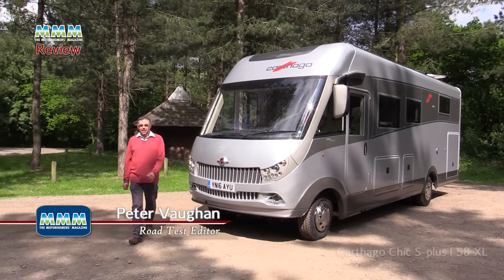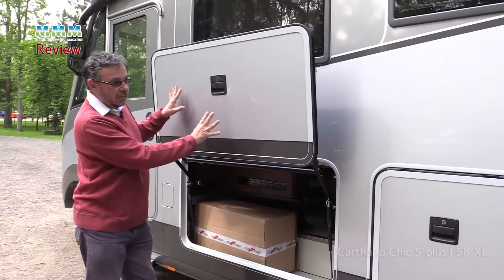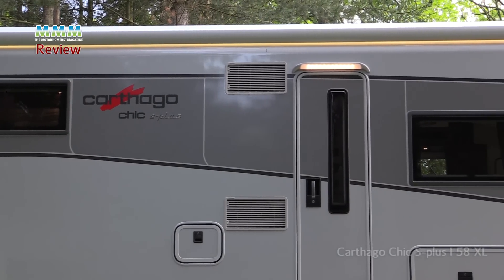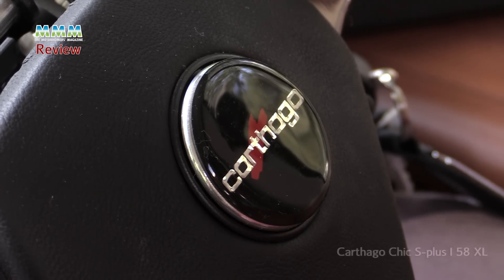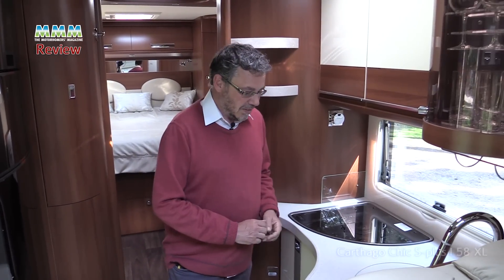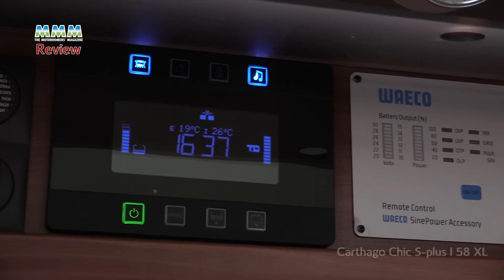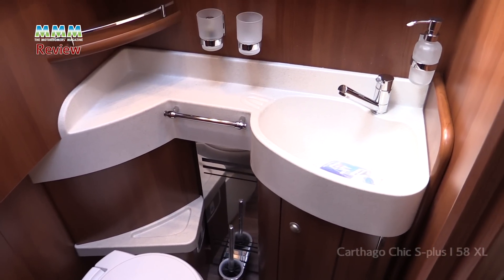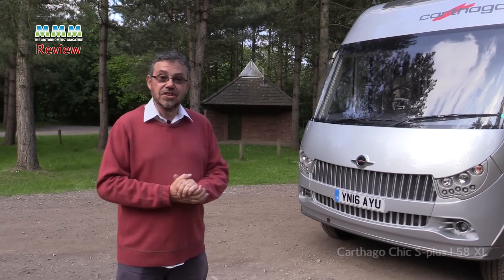MMM TV motorhome review: Carthago Chic S-Plus I 58 XL A-class motorhome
MMM magazine – Britain's best-selling motorhome magazine - reviews the Carthago Chic S-Plus I 58 XL.
If you fancy getting the best in-depth motorhome reviews every month, have a look at MMM.
To find out more about MMM magazine and to get the latest motorhome news, reviews and advice, just go